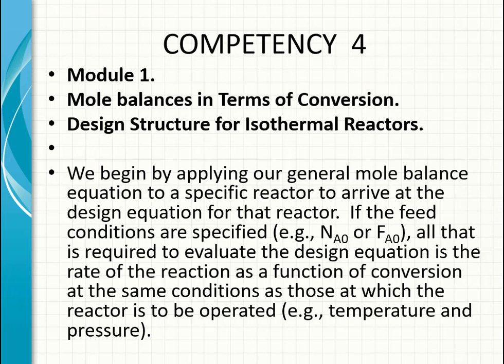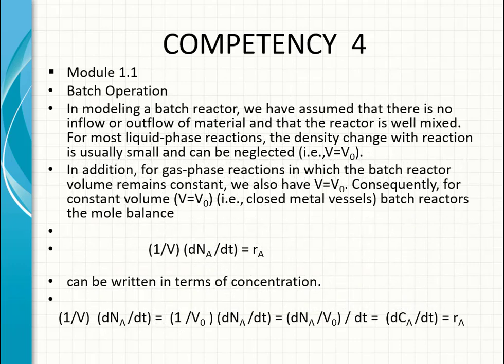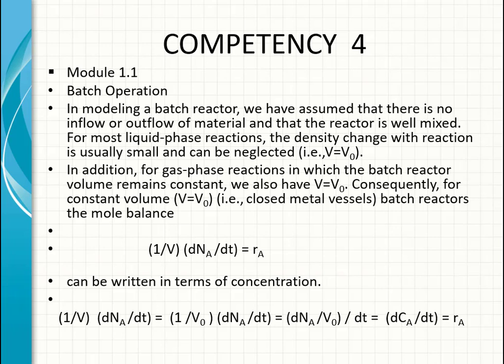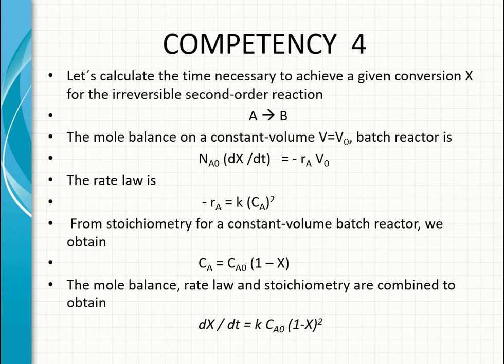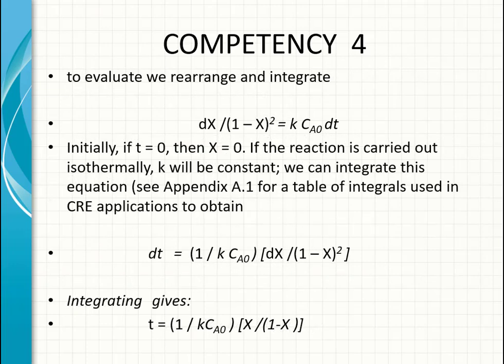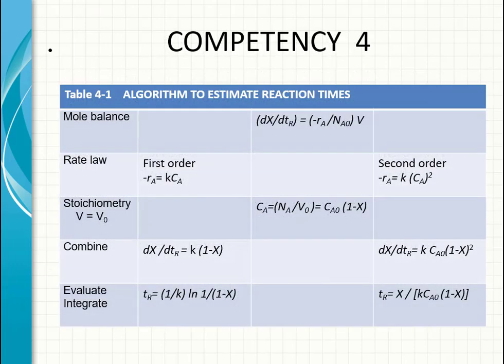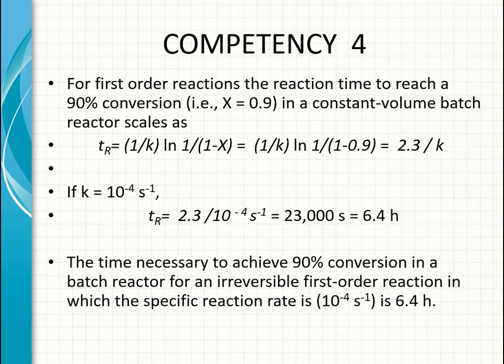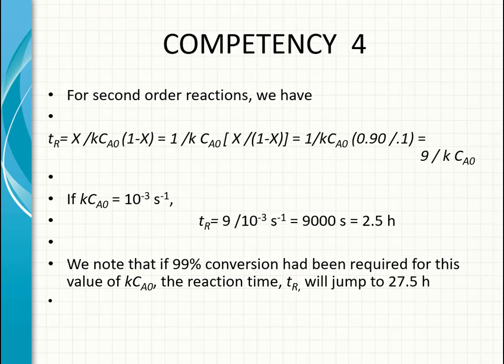Chemical reaction Engineering, competency 4, part 1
The reaction time for an irreversible reaction is obtained, for a first and second order reaction in a batch system.